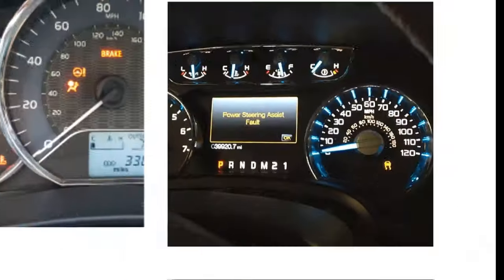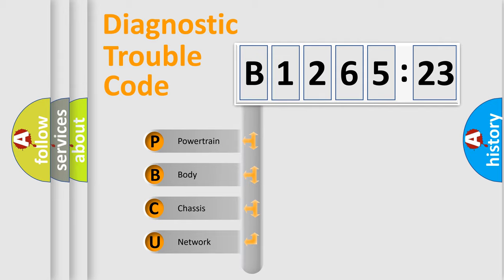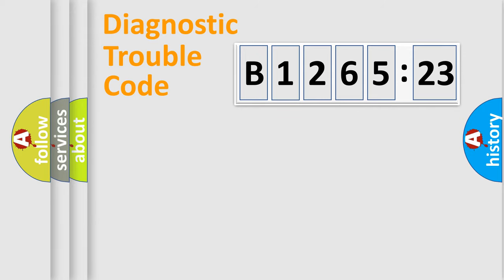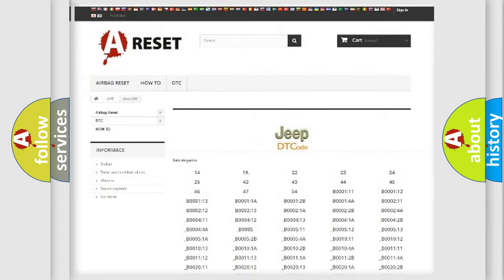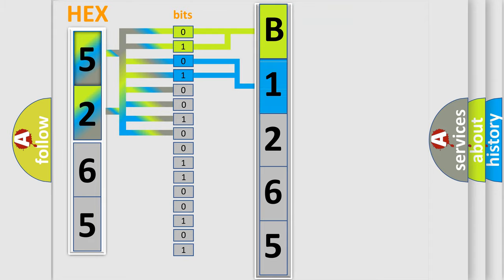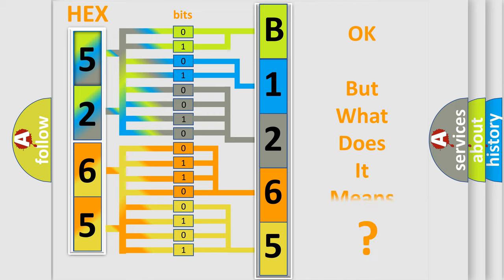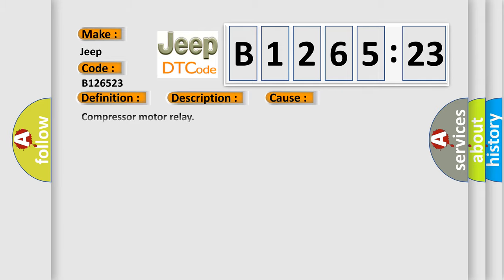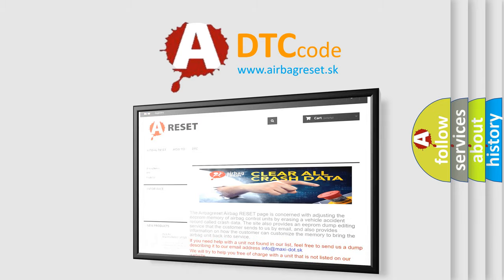DTC Jeep B1265-23 Short Explanation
Contents:
0:21 Basic DTC analysis according to OBD2 protocol standard.
1:48 Insight into programming
2:58 A diagnostically understandable description of the Diagnostic Trouble Code
3:05 Basic error definition

Make:
Jeep
Code:
B1265 23
Definition:
Suspension Height Adjusting Malfunction
Description:
Continuous compressor relay ON time is more than 120 seconds.
Cause:
Compressor motor relay
Failure Type: